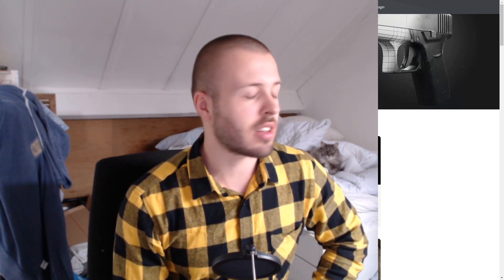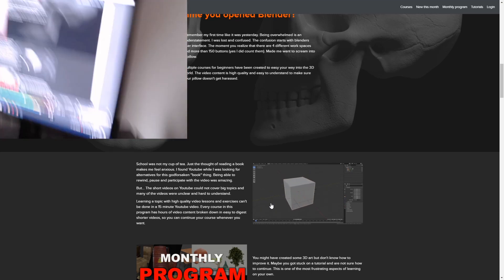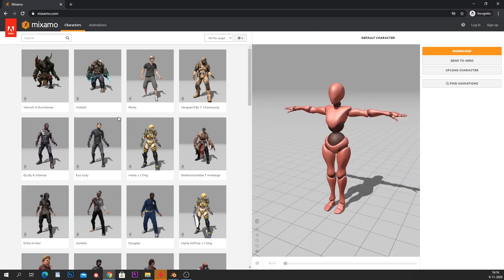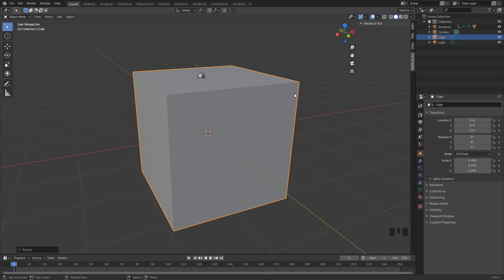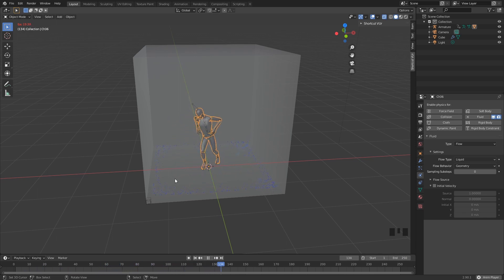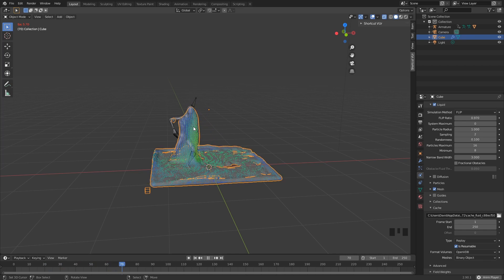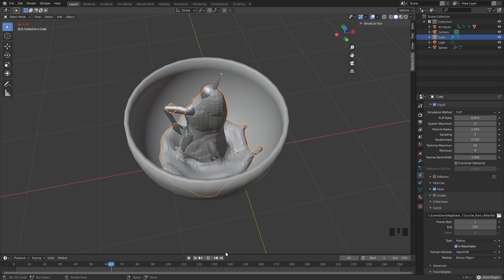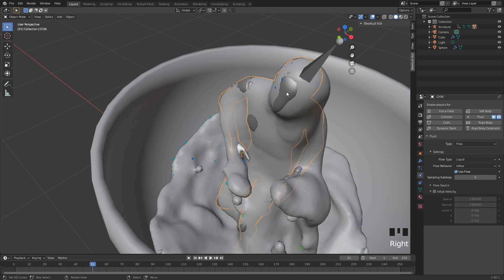Advanced fluid simulation in 10 minutes?!